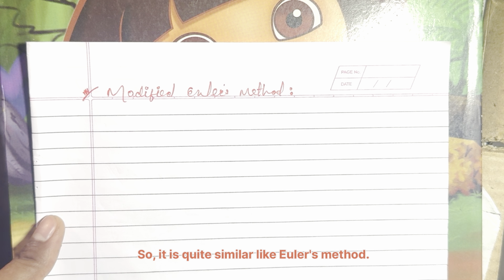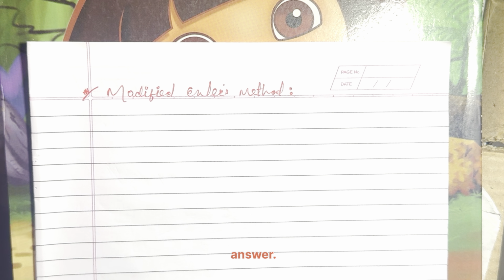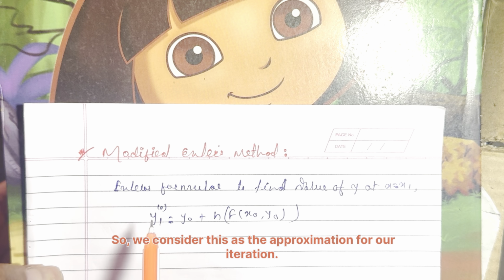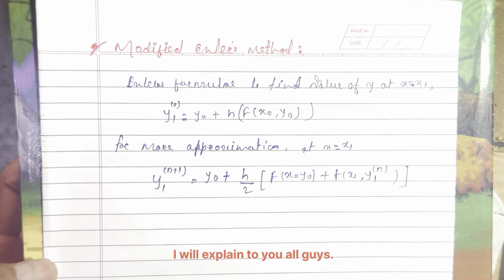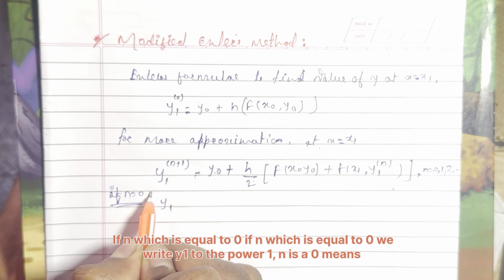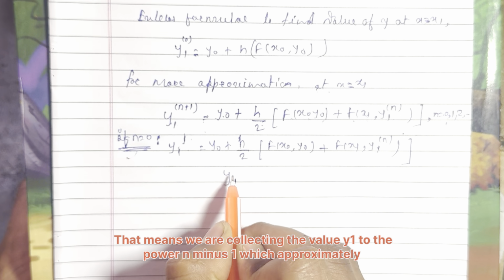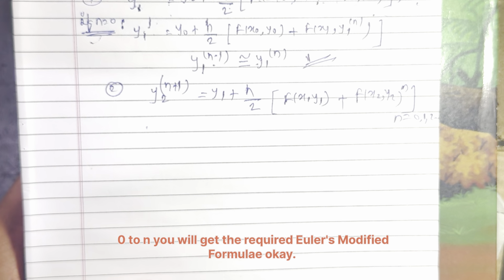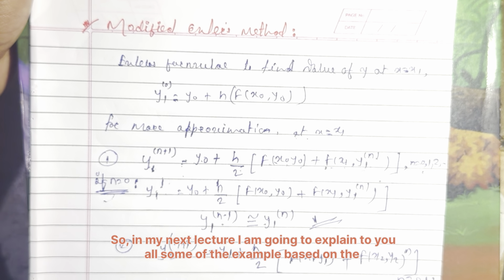N-7-Lect -6 Unit- Finite Difference Method-Modified-Euler's Method-ENGG MATHS 3-SPPU ENDSEM Example